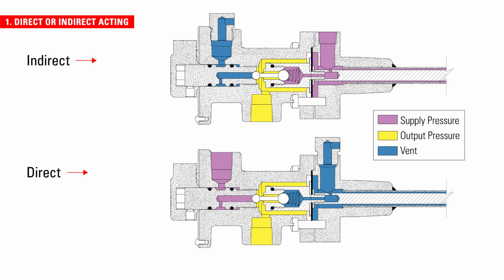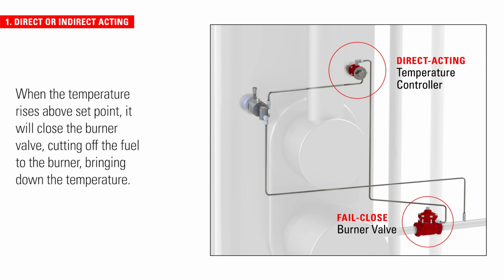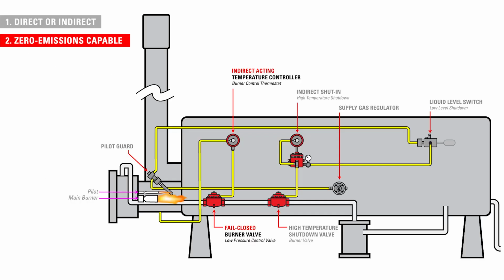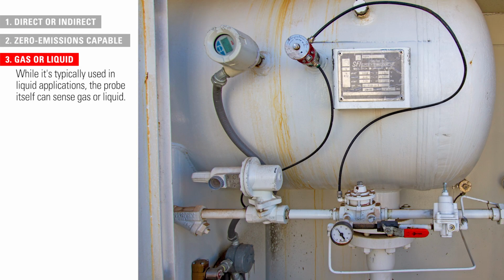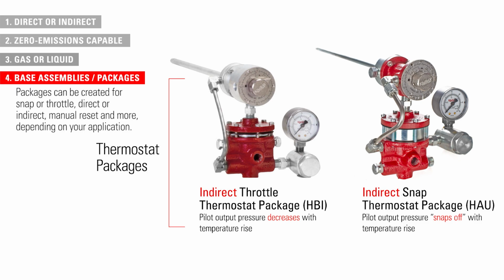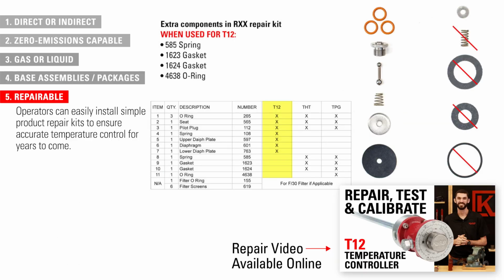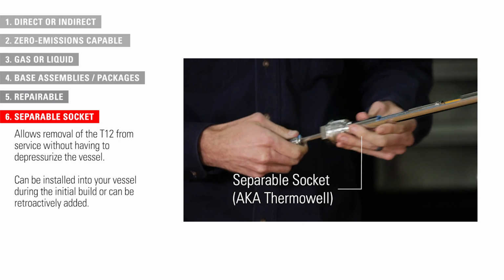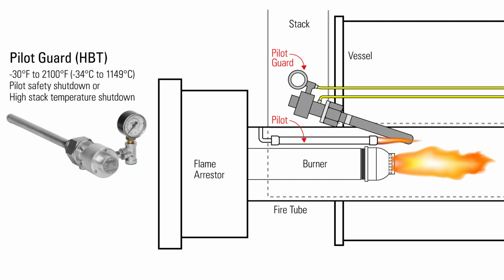Temperature Controllers (Thermostats and High-Temp Shutdown) | Kimray Product Overview Series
TIMESTAMPS:
0:00 Intro
0:42 Direct vs Indirect
1:19 Zero-Emissions Options
1:46 Assemblies
2:15 Repair
2:30 Separable Sockets
2:45 Pilot Guards
3:08 Certifications

Learn about Kimray's temperature control solutions for the oil and gas industry. Discover the function of a pneumatic temperature controller and thermostat in maintaining optimal process conditions. See how regular maintenance and the right temperature probe ensure efficient oil thermostat operation.